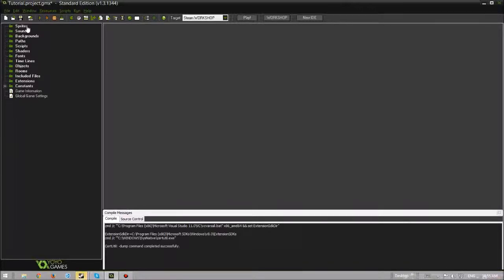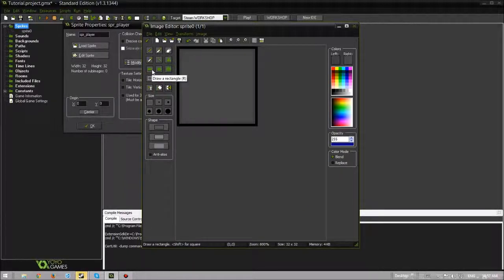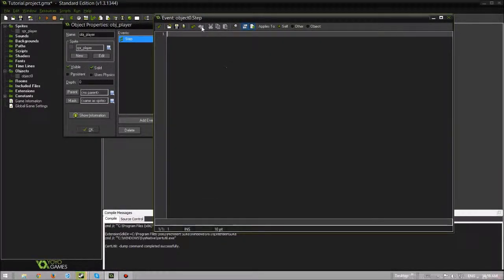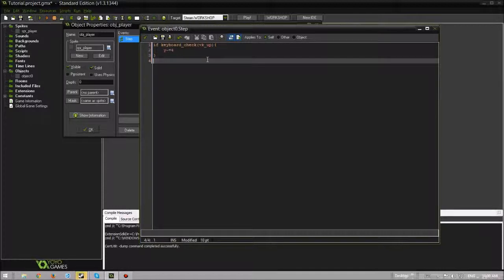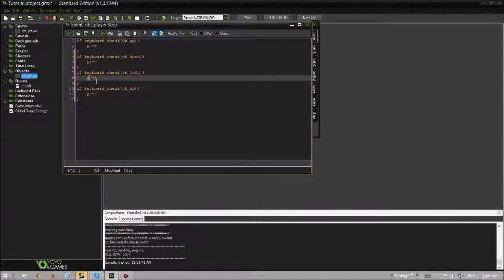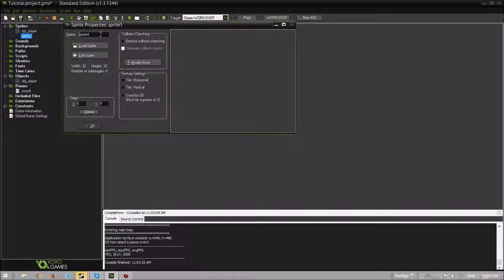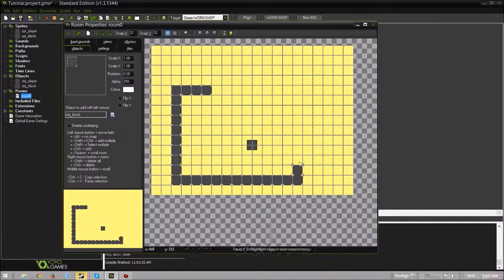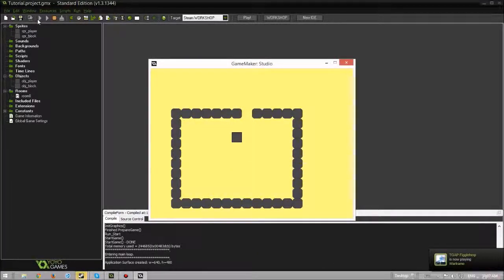GameMaker Tutorial: Basic Movements and Solid Objects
Want to learn the basics of movement in GameMaker? This is the video for YOU!